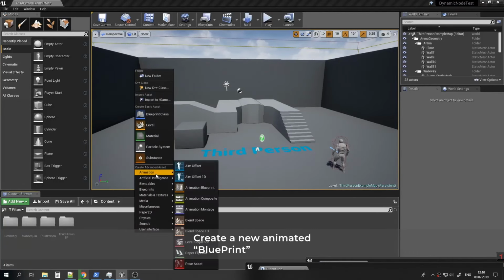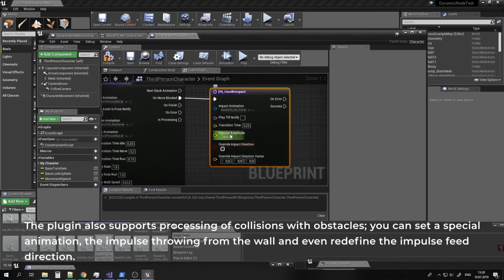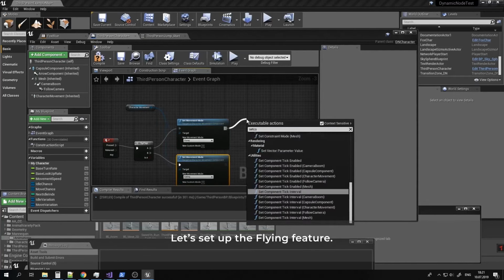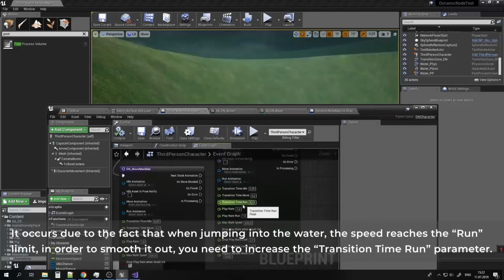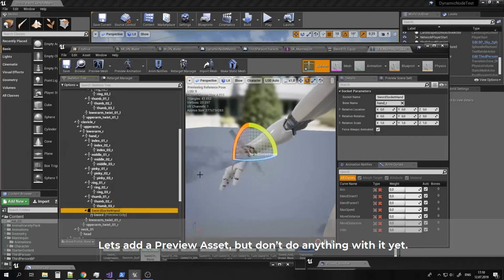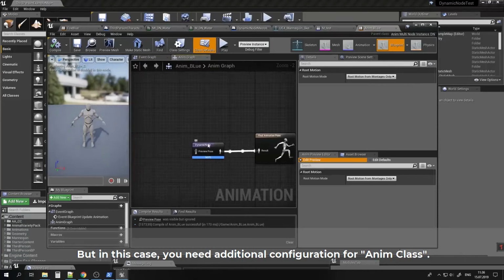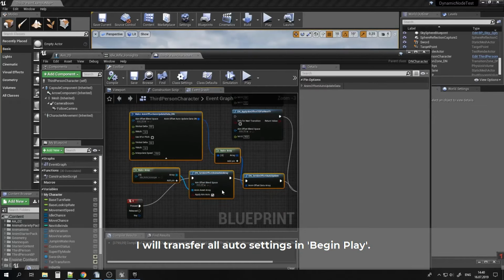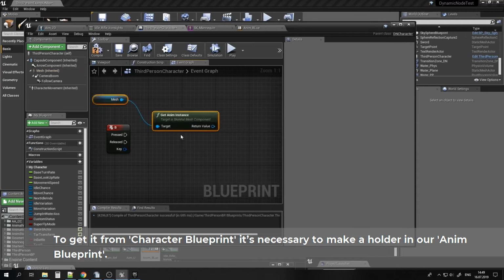UE4 Character Animation Setup Big tutorial - DynamicNode Plugin Part 1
Timecodes in comments.
Locomotion, Flying, Swimming, Jump In Water, Slope Surface, Impact, Crouching, Animation Variations, Equip, Unequip, AimOffset, Anim Curves, From Ragdoll and Much More All in one Plugin.
DynamicNode is a plugin( for Unreal Engine 4) for working with animations. The plugin greatly simplifies working with animations and is very suitable for both beginners and and advanced users.